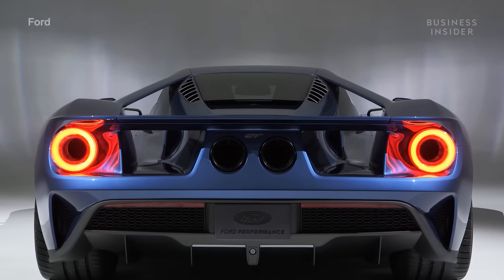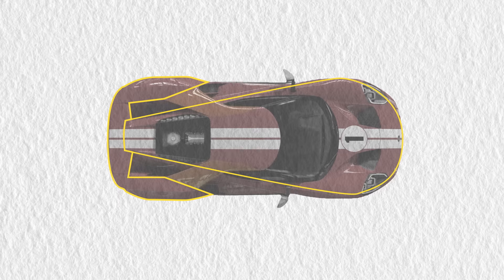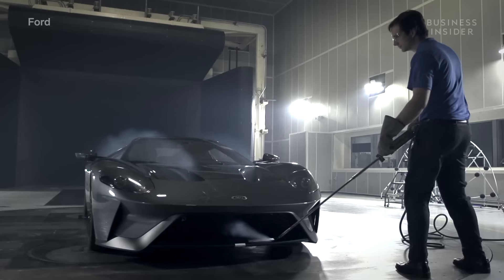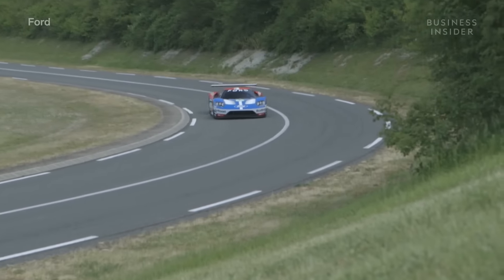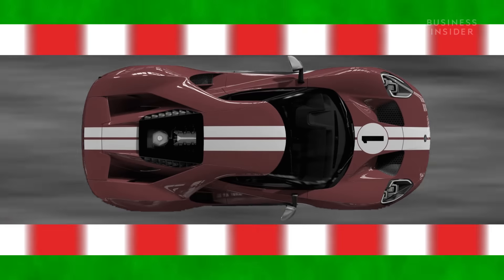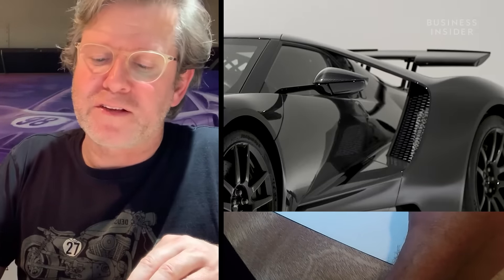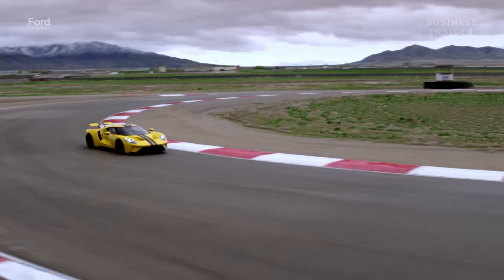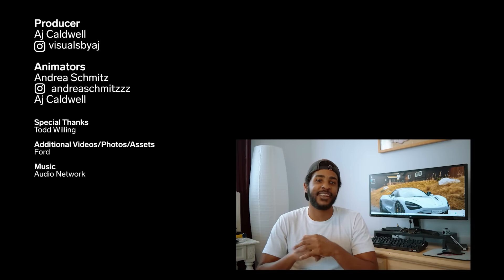How The Ford GT Was Aerodynamically Designed | The Car Design Show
The Ford GT has a storied history from its Le Mans victory over Ferrari in 1966 to its return 50 years later to win again. But the Ford GT is more than a well-engineered car. It's a purpose-built race car with an exterior design to maximize its aerodynamic performance on any race track.